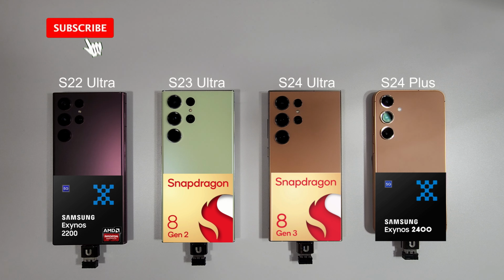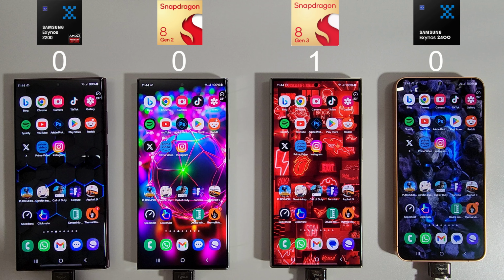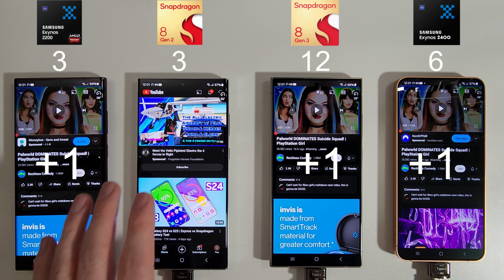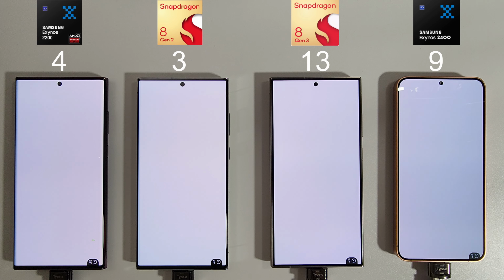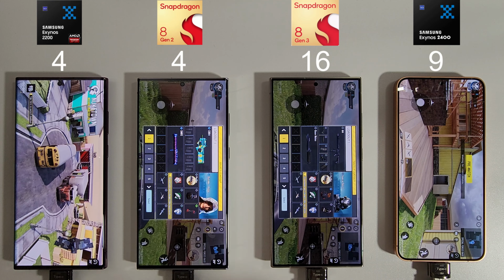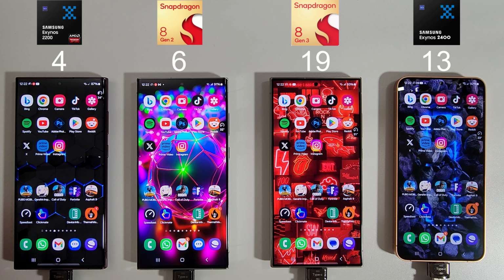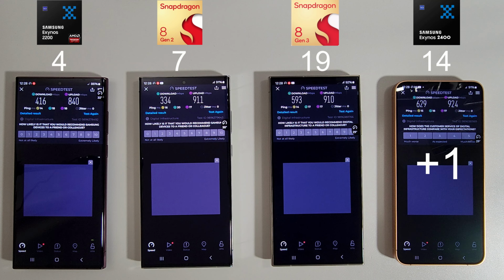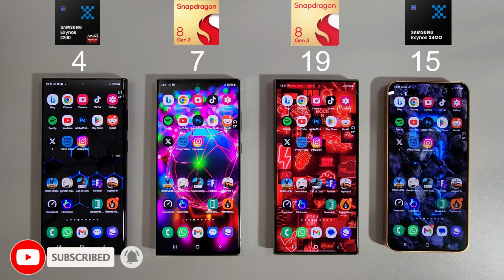S24 Ultra vs S24 Plus vs S23 Ultra vs S22 Ultra Speed Test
The S24 Ultra and S24 Plus have different CPUs in Europe - the Snapdragon 8 Gen 3 and the Exynos 2400 - but which is faster when it comes to operating on your phone? Let's put them up against last year's S23 Ultra (Snapdragon 8 Gen 2) and 2022's S22 Ultra with its Exynos 2200.

This is not a scientific test - don't take it too seriously it's just a bit of fun!

00:00 Intro
00:44 Boot Test
00:57 App Speed Test
02:45 App RAM Management
04:02 PUBG Speed Test
04:46 Genshin Impact Speed Test
05:37 COD Mobile Speed Test
06:34 Fortnite Speed Test
07:20 Gaming RAM Management
08:12 WiFi Speed Test
09:07 Ethernet Speed Test
09:51 4G Speed Test
11:09 Final Results

Buy the S24 Ultra on Amazon
UK (£100 off!)

Buy the S24 Plus on Amazon
UK (£100 off!)